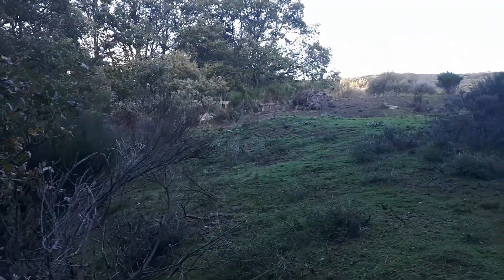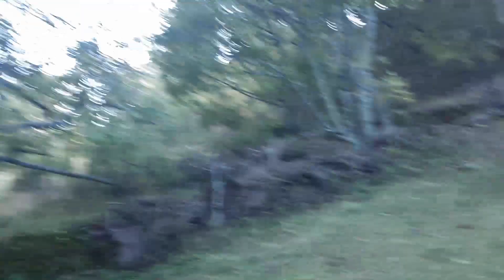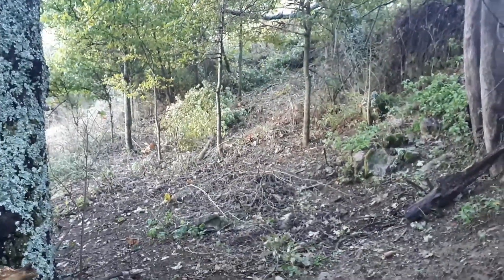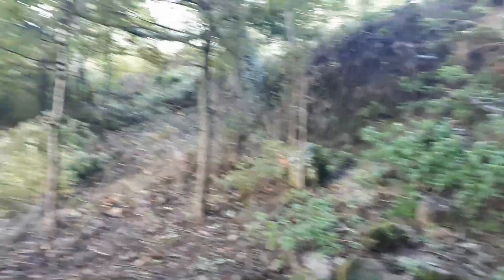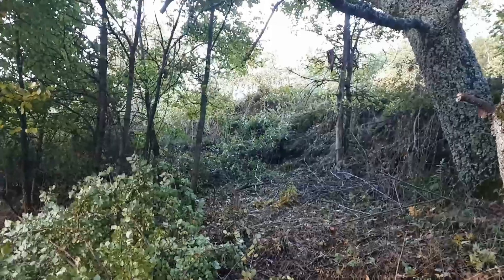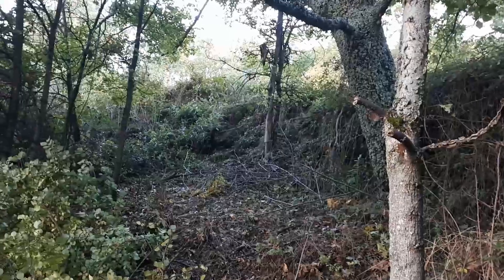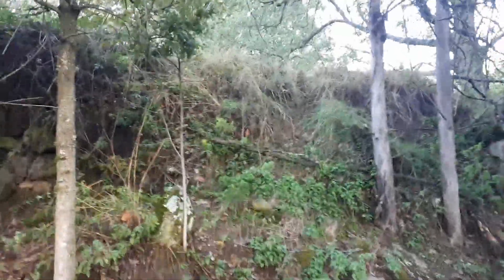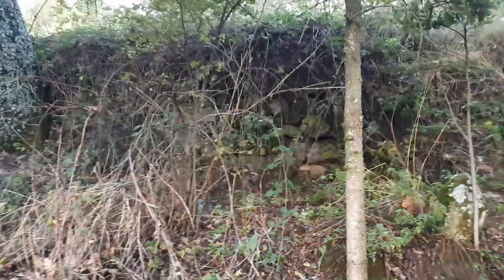Alpacas de Gredos: It Is Almost Tree Cutting Season...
Soon, when the leaves become fall colors and float to the ground, I will begin slicing down oak trees, willow trees, wild fruit trees, and aspen trees. This evening I bucked up some oak and willow trees for the fireplace. They won't be ready to burn until the spring, and in order to bring them back to the house to season them, they needed to be cut to a size that will travel will in the wheelbarrow.